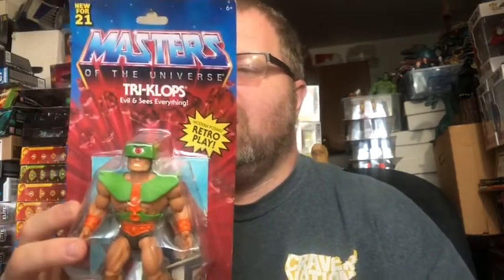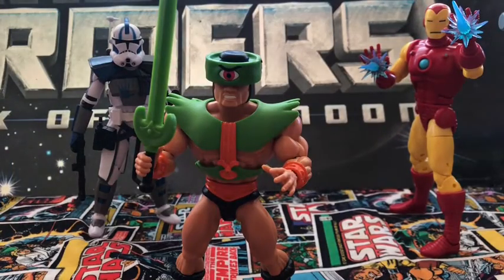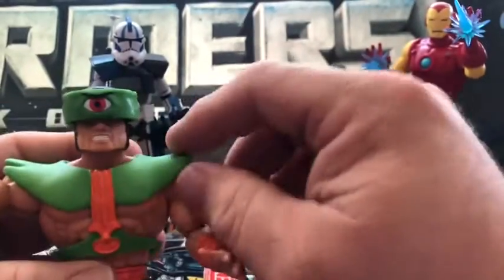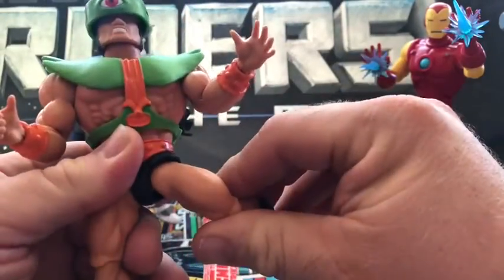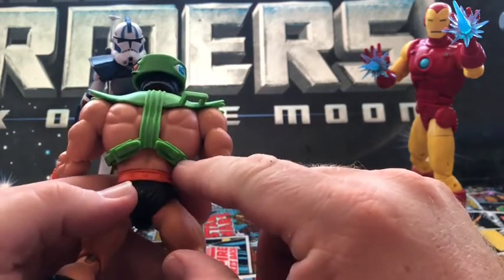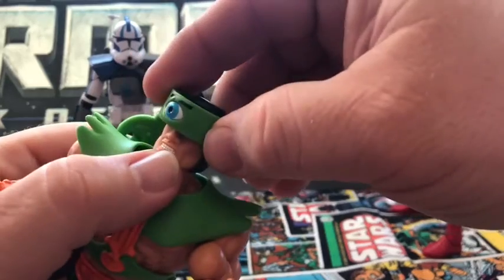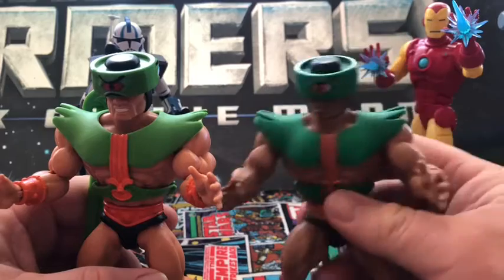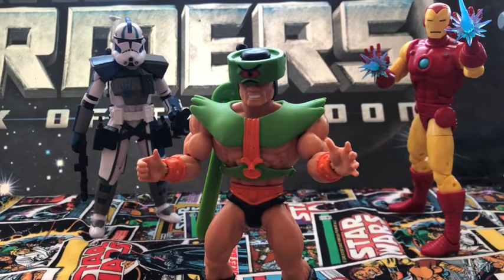Ionacus toy reviews mics #139: motu origins tri-clops